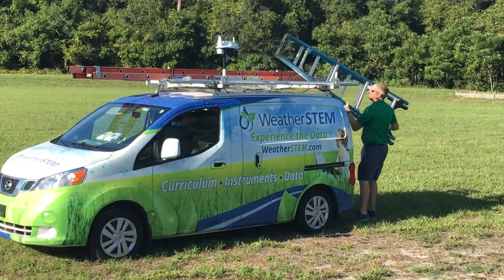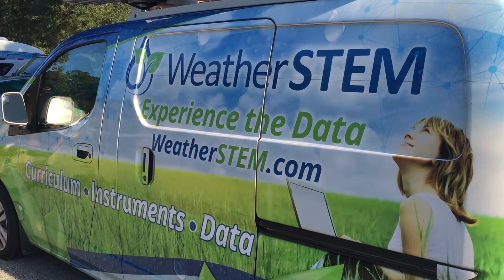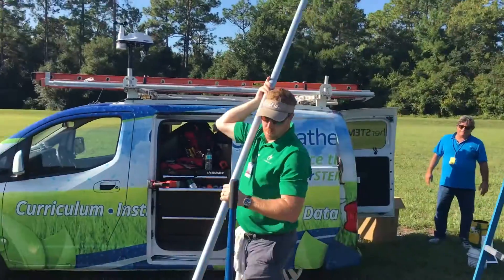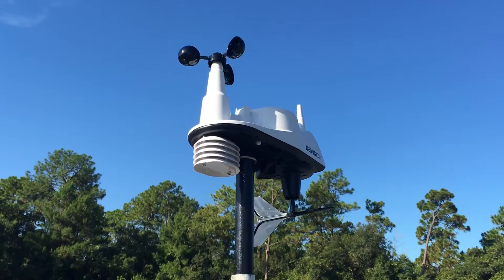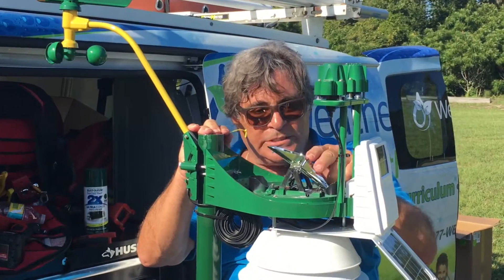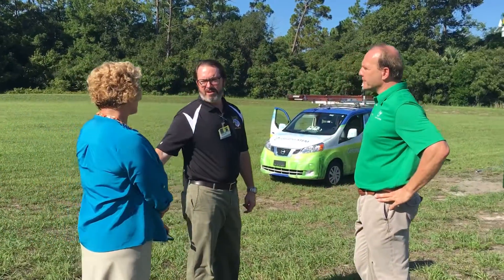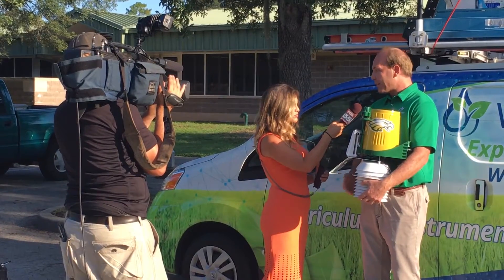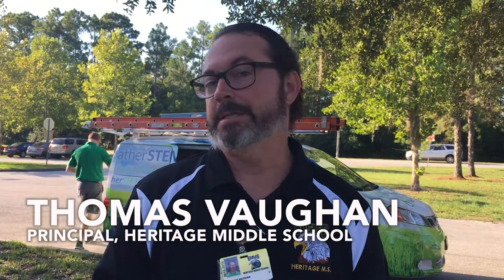VCS Launchpad: WeatherSTEM // Heritage Middle School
Watch as a WeatherSTEM data collection unit is installed on the campus of Heritage Middle School in Deltona, Florida.